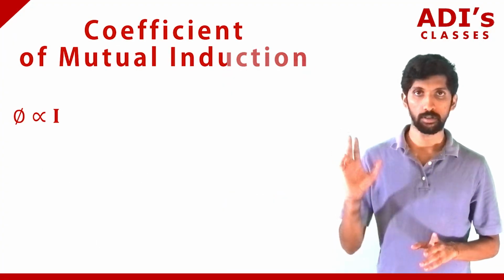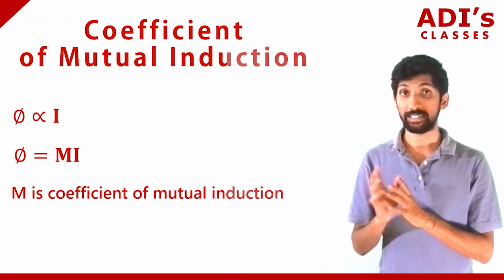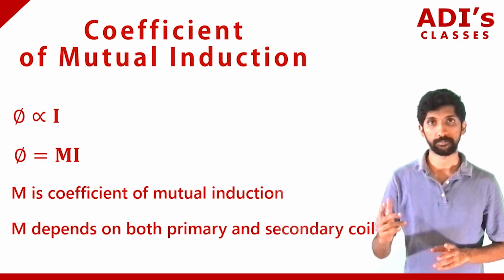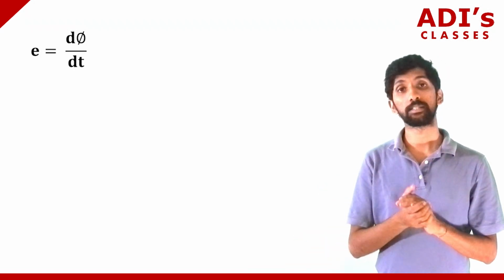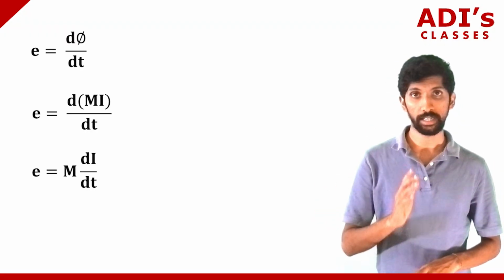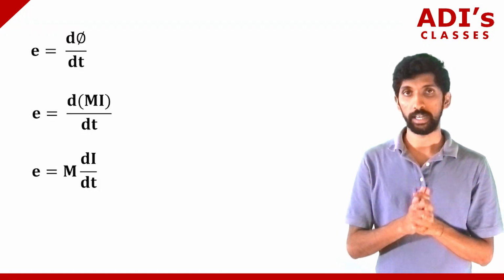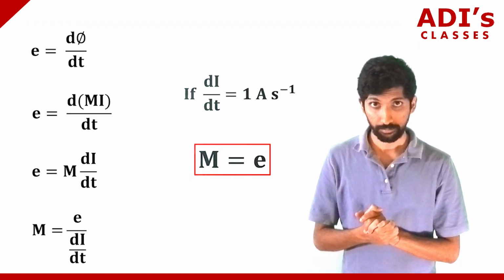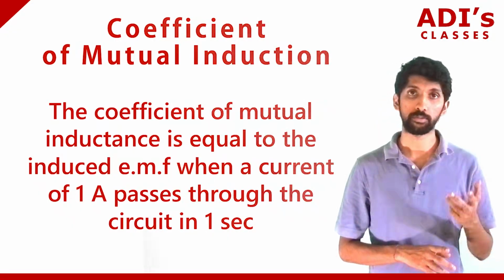Coefficient of Mutual Induction | Electromagnetic Induction | Physics 12 | CBSE &PUC - ADIs Classes